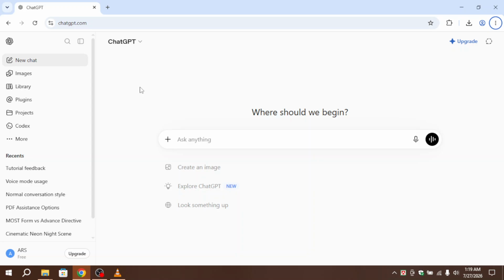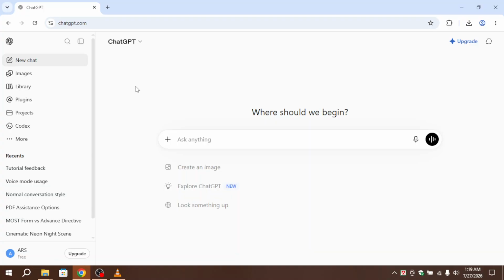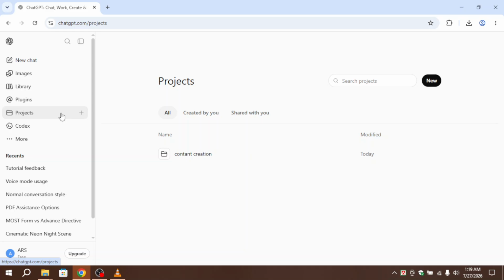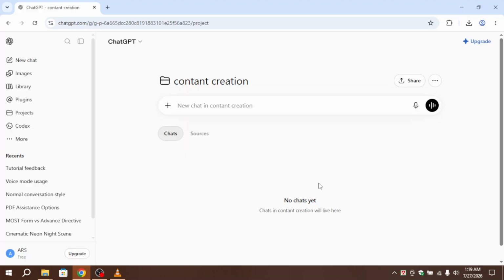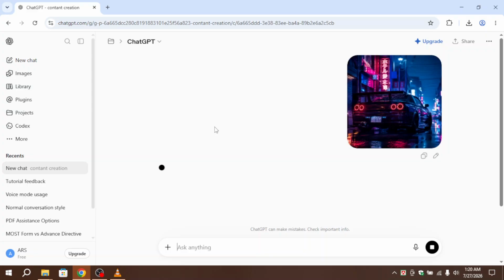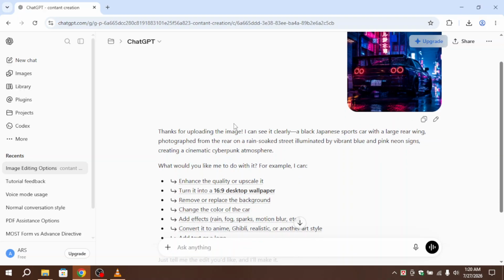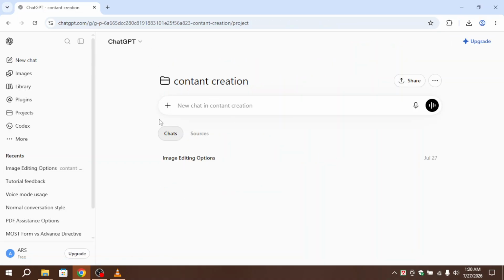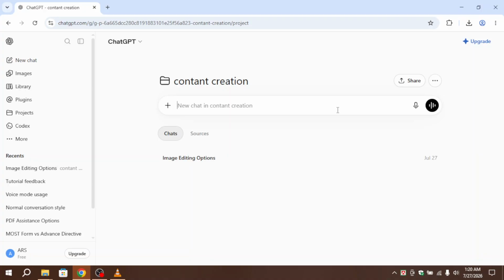How to Use ChatGPT Projects Full Guide 2026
Want to use ChatGPT Projects to organize your AI work more efficiently? In this Full Guide 2026, you'll learn how to use ChatGPT Projects on Windows, Mac, Linux, Android, iPhone, and supported web browsers to keep related conversations, files, and tasks organized in one place. Whether you're managing business projects, research, writing, coding, studying, marketing campaigns, or personal tasks, this step-by-step tutorial covers everything you need to know. Learn how to create a new project, organize chats, upload and manage files where supported, add project-specific instructions, collaborate on long-term work, keep conversations focused, and manage multiple projects efficiently. You'll also discover tips for improving productivity, maintaining better organization, reducing repetitive prompts, streamlining complex workflows, protecting your project data, and getting the most out of ChatGPT's powerful project management features. Follow this complete ChatGPT tutorial to master Projects, stay organized, and manage your AI-powered workflows more effectively in 2026.